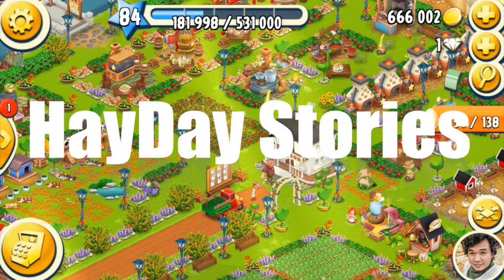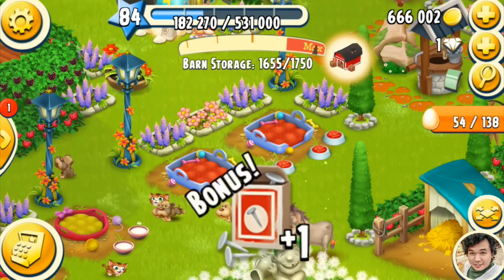Regrowing Apple Tree in Crops Garden - Hay Day Level 84 | Part 13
Crops is really important for us to sell on market and complete to all machine to product each foods. In this video, i decide to cute my apple tree and regrowing them because it is a must. Please enjoys
☆ Video Relating:
☆ More About MyHayDay:
Hello, Just call me Yours. Freedom Farm is my lovely name representing my whole activities of my farm without buying Diamond or Coins. You will see my daily uploading videos relate to Hay Day Stories in each level. Beside this, you will know how to play HayDay, How to earn a lot of money in HayDay, and how to decorate Hay Day farm. If you have any questions, you can ask me or join my Facebook group called Freedom Zone (Link Below), and I will try ma best to answer all questions relate to HayDay.
Mostly, I always Post 4 Videos a day (Check Time Below), and I do hope you will not boring and enjoys with my video. Good Lucks
Freedom Farm Manager
☆ My Daily Video Timeline Release:
Starting From 6:00 AM | 11:00 AM | 5:00 PM | 10:00 PM
☆ Please Add me in Game Center: Mr_Yours
☆ My Own Neighborhoods: Freedom Zone